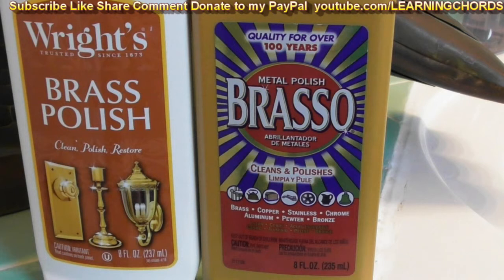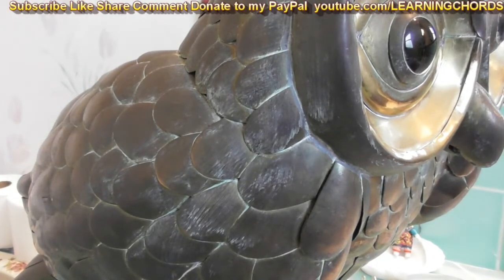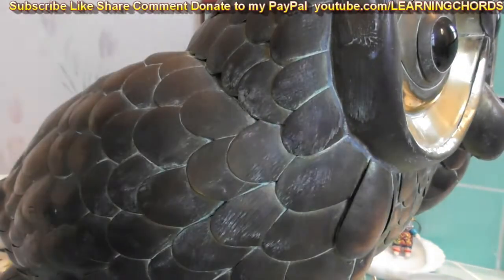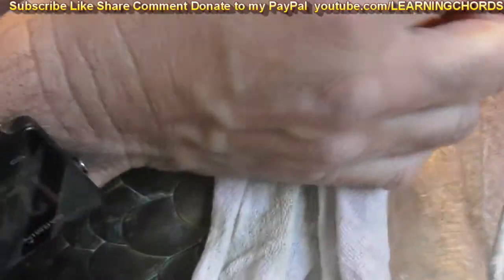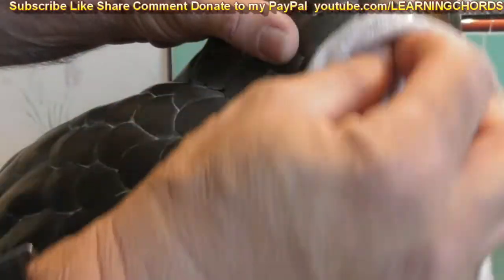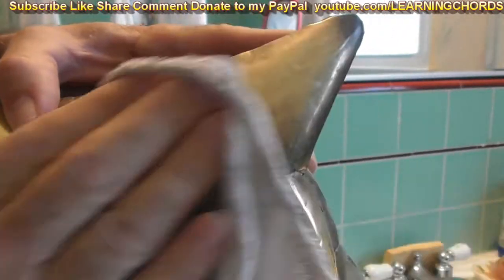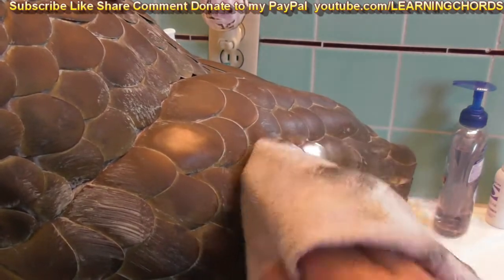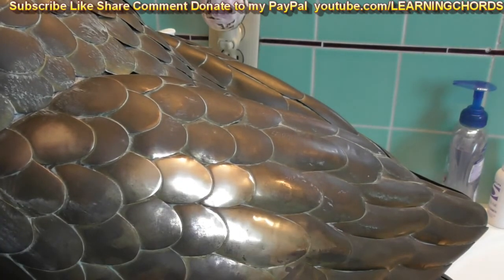Brasso VS Wright's BRASS copper pewter bronze POLISH REVIEW WATCH to the END DOES IT WORK?